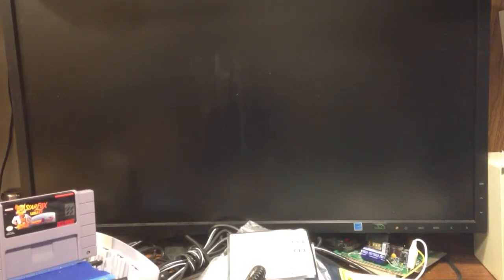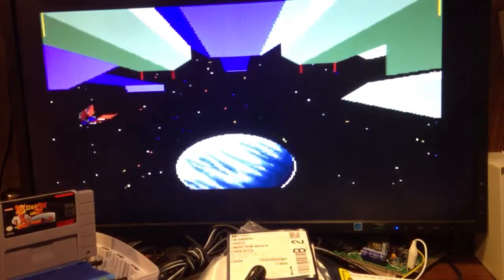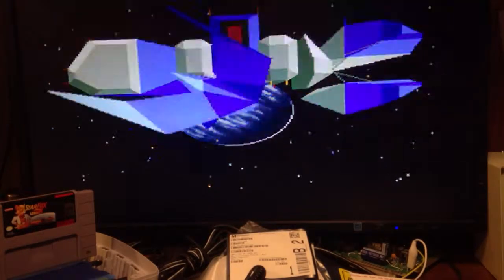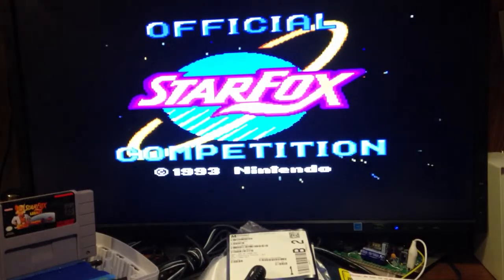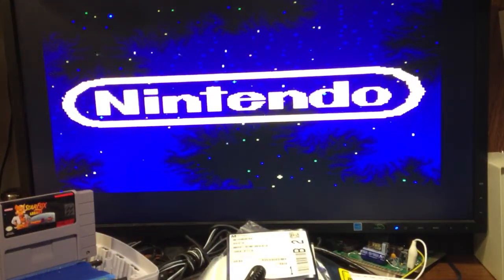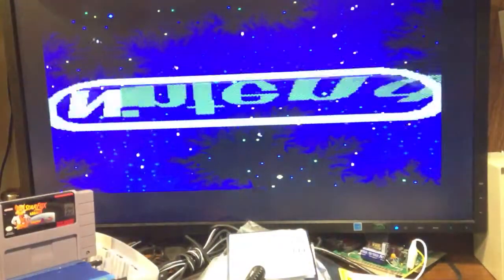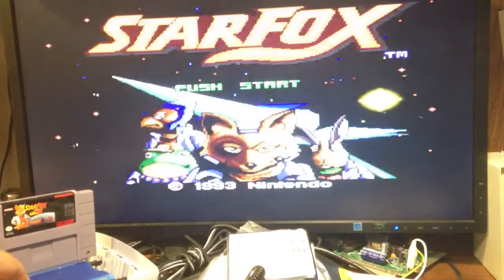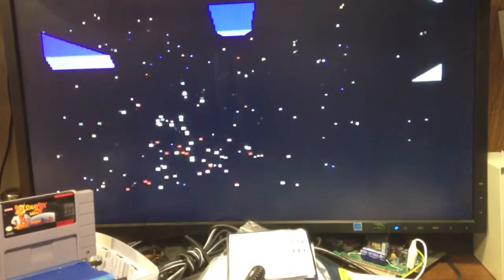Star Fox Legacy snes cartridge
Has all 3 snes versions of Star Fox:
Star Fox
Star Fox 2
Star Fox competition